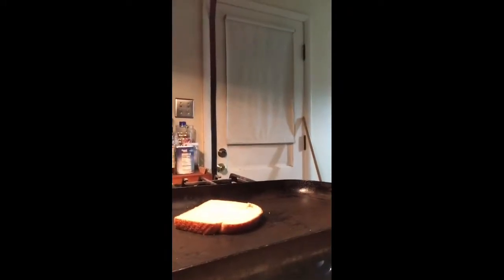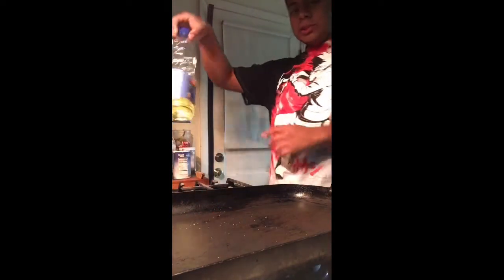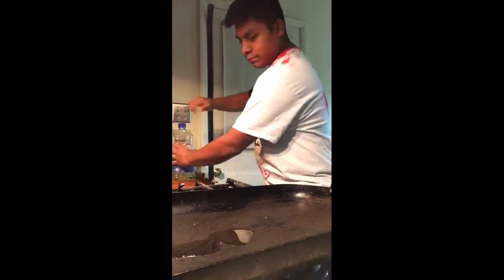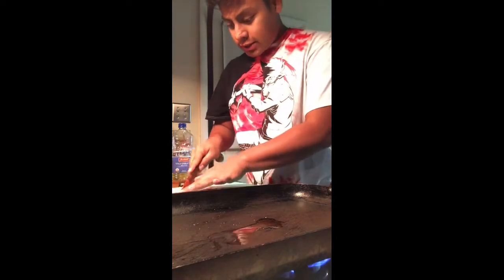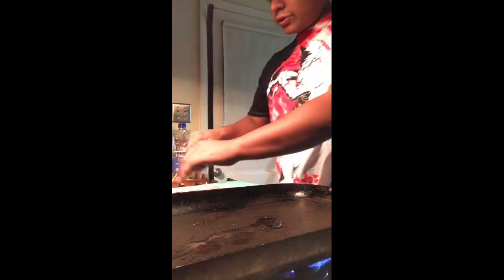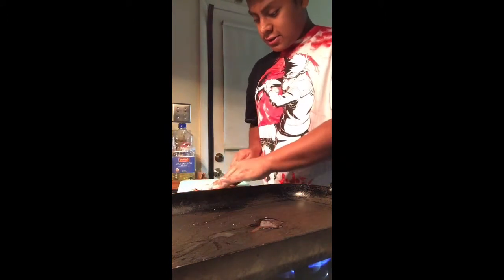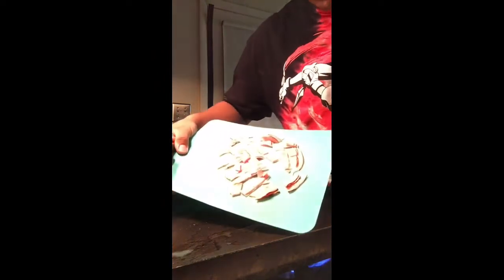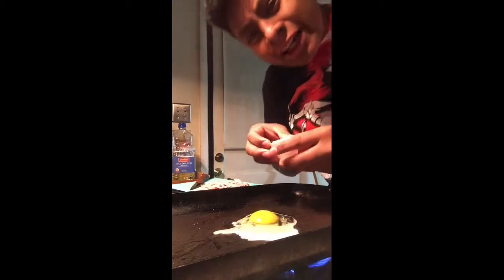Good for a Body workout meal plan how to get ripped